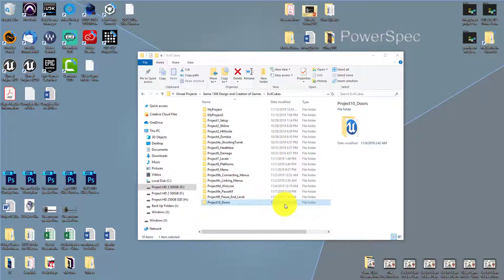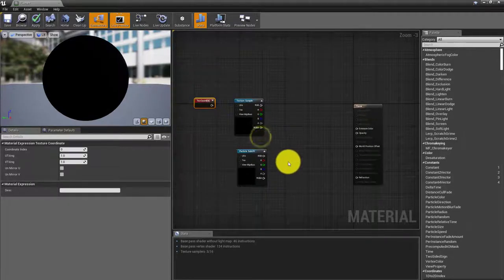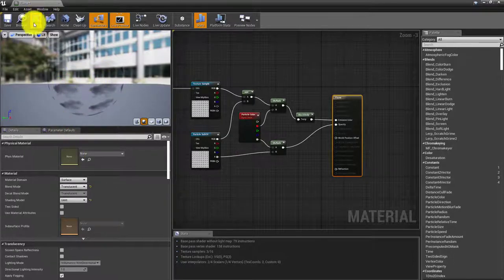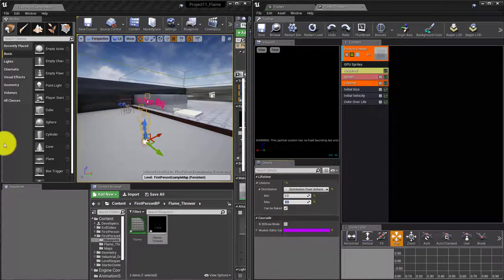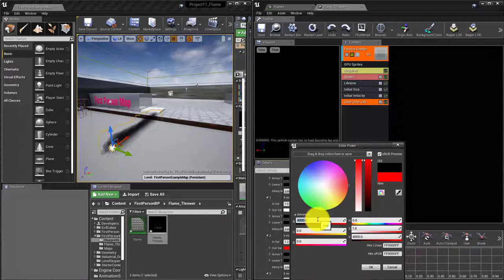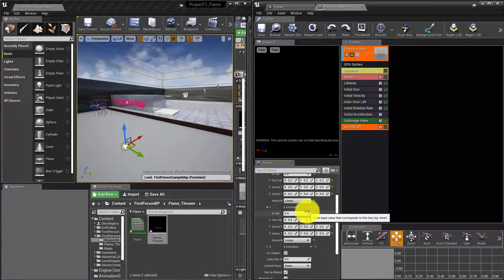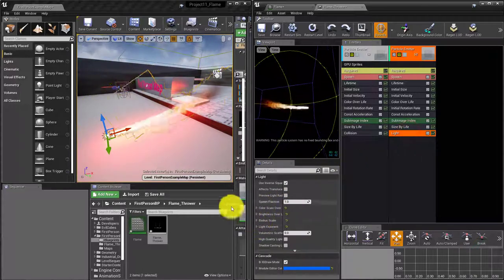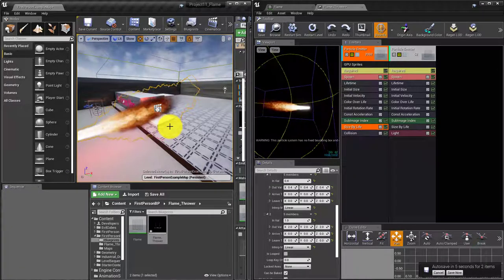Unreal 4 Engine - T11a Flamethrower Material and Flame Particle System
This video covers how to create the flame material and particle system needed to create to a flamethrower in Unreal 4.